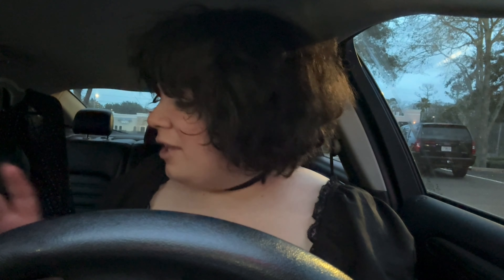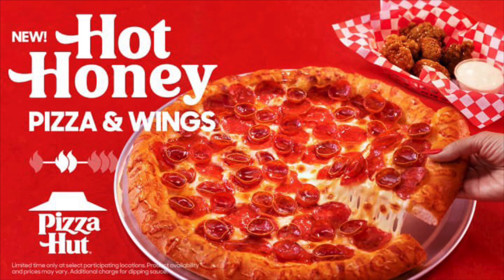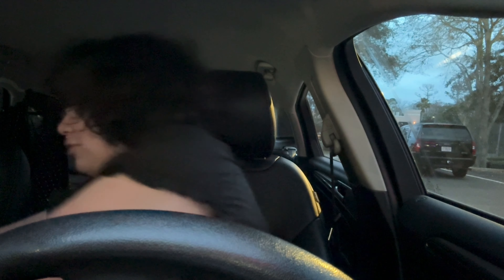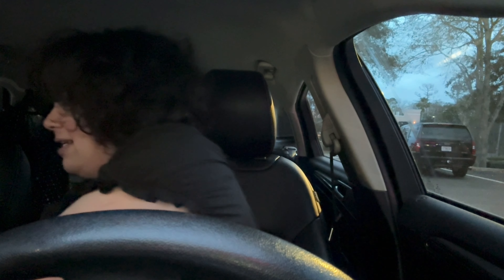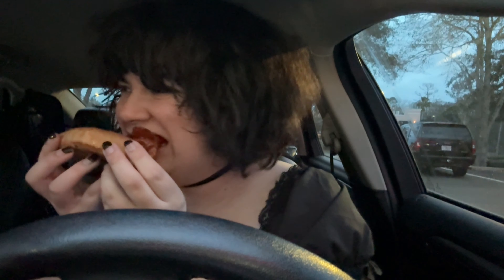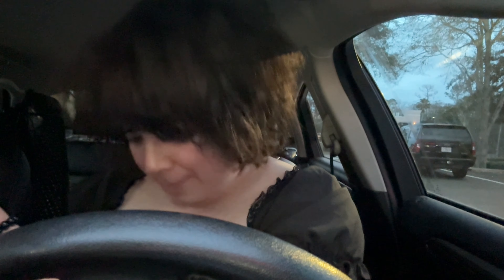NEW Pizza Hut Hot Honey Pizza & Wings!!!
I try the new Hot Honey Pizza Hut menu - with Hot Honey Pizza and Hot Honey Boneless Wings. Hot hot hot.